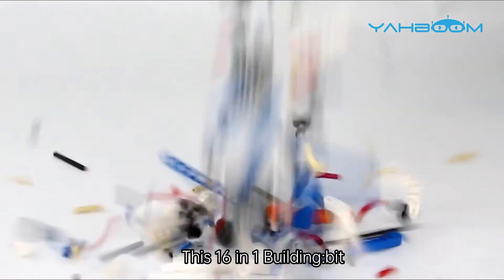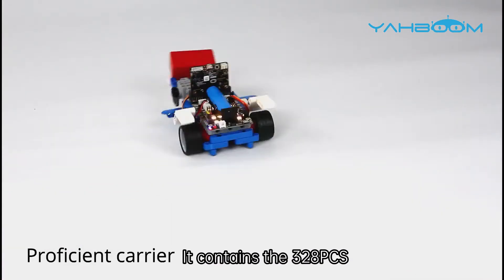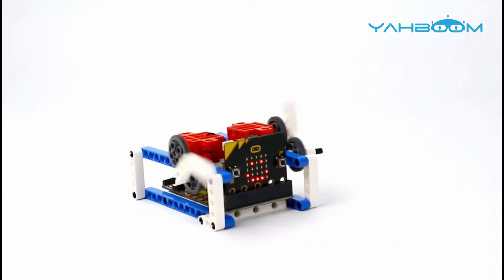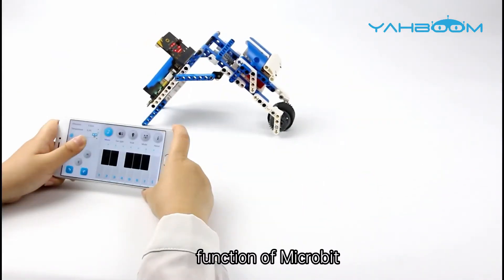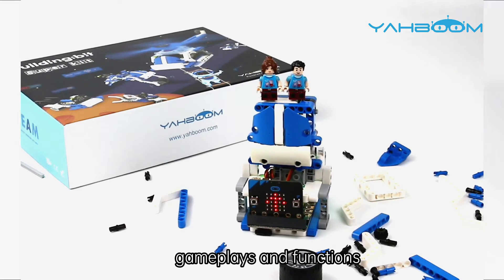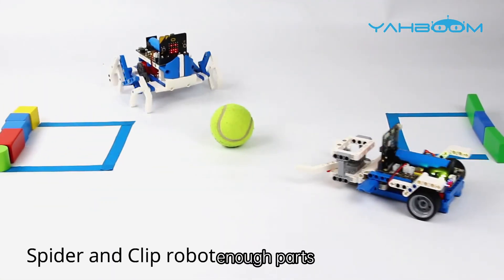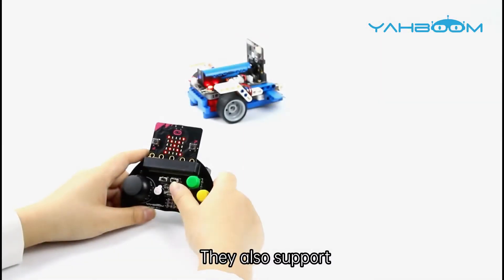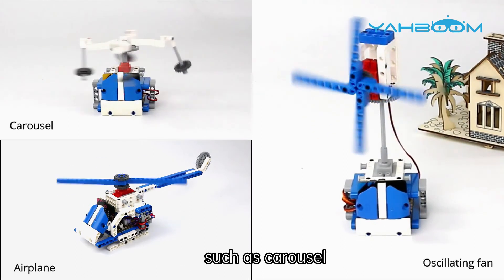Building:bit Super kit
16-in-1 superkit programmable building block kit is designed based on BBC Micro:bit, which is composed of Super:bit expansion board, building block servo, Building block motor, battery and 358 building block parts.
We combine building blocks with electronic devices to bring your building blocks to life, and it can also play music and realize colorful lights. On the one hand, it allows children to learn programming. On the other hand, it can also cultivate children's practical ability and stimulate creativity by assembling building blocks.